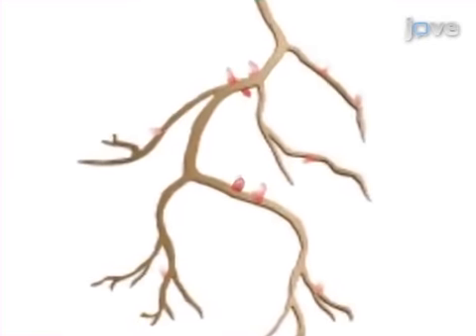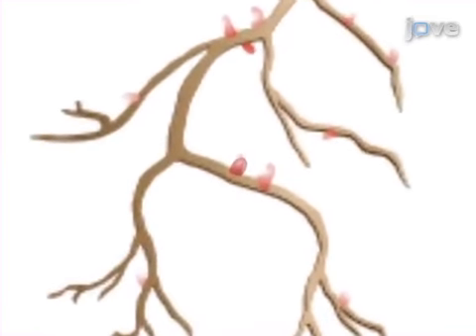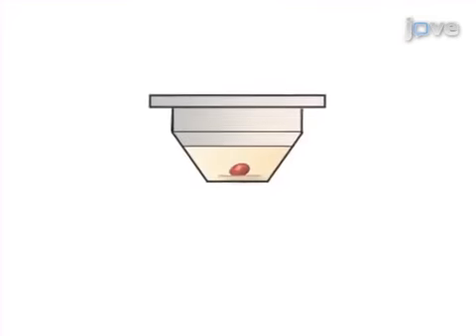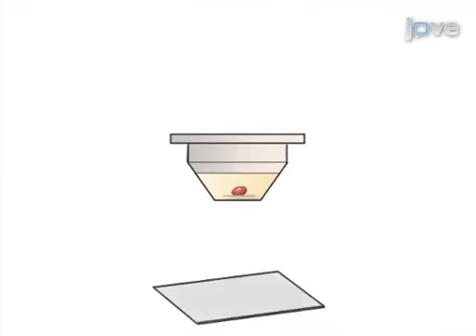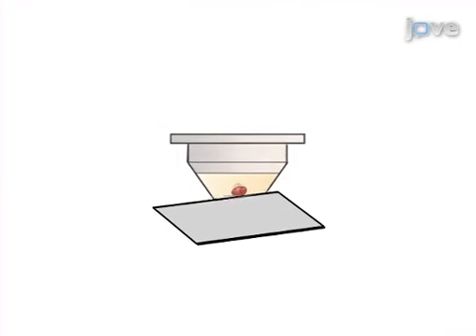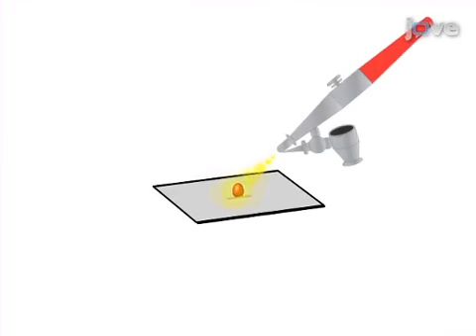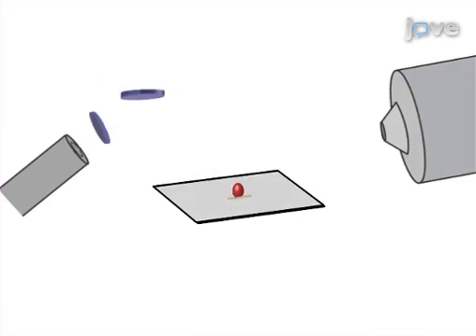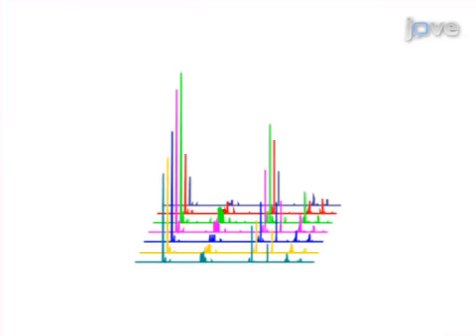Investigation of Metabolites In Medicago truncatula Root Nodules l Protocol Preview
MALDI-Mass Spectrometric Imaging for the Investigation of Metabolites in Medicago truncatula Root Nodules -  a 2 minute Preview of the Experimental Protocol

Erin Gemperline, Lingjun Li
University of Wisconsin- Madison, Department of Chemistry; University of Wisconsin- Madison, School of Pharmacy;

Mass spectrometric imaging (MSI) is a powerful tool that can be used to discover and identify various chemical species in intact tissues, preserving the compounds in their native environments, which can provide new insights into biological processes. Herein a MSI method developed for the analysis of small molecules is described.